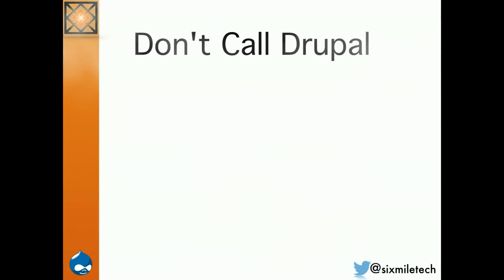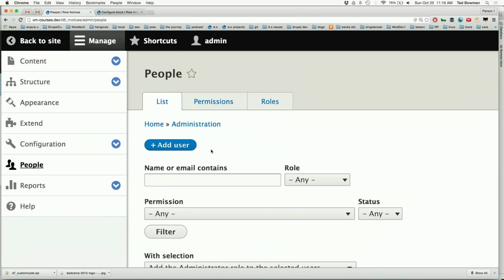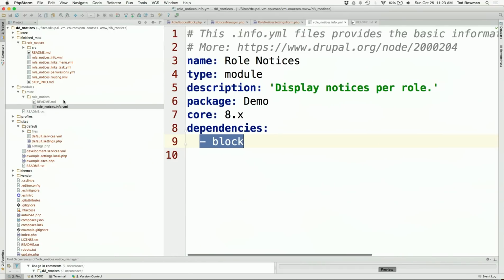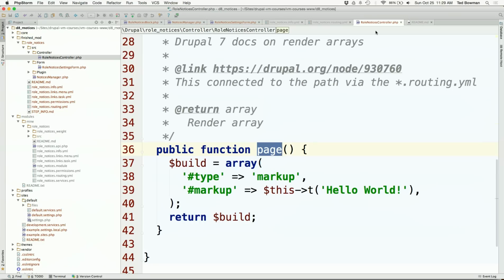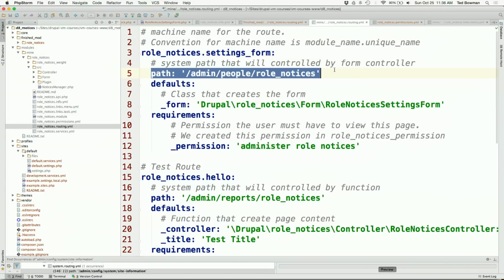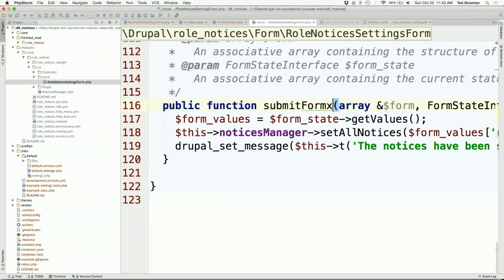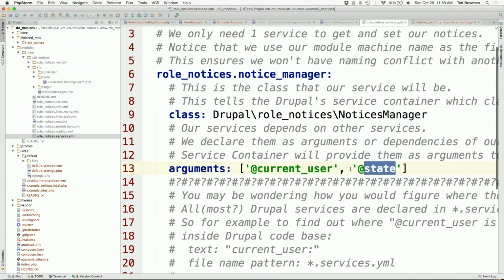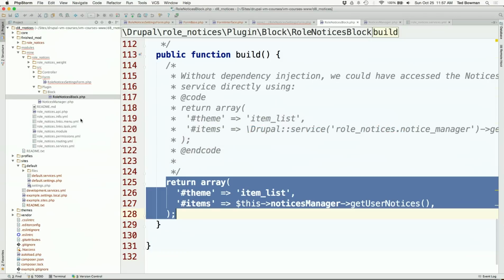Your First Drupal 8 Module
This presentation will start you on your journey into Drupal 8 module development. It will show you the steps you need to take to make a simple but useful Drupal module.

You can checkout the module now.

Drupal 8 new Plugin System
Providing Blocks as Plugins
Creating Routes and Menu items
Creating Forms
Module Permissions
Drupal's Hook System (yes it's still there)
Letting other modules integrate with your module
We will step through adding functionality to the module from a blank PHP file to the completed module. You will learn how each function works along the way. You will also get access to the source code for each step so you can study it after the session.

To get the most out of this session, you should have some experience with PHP or another programming language, at least a beginner's knowledge of Drupal and a desire to make it your own. Come see how simple it is to add functionality to Drupal.